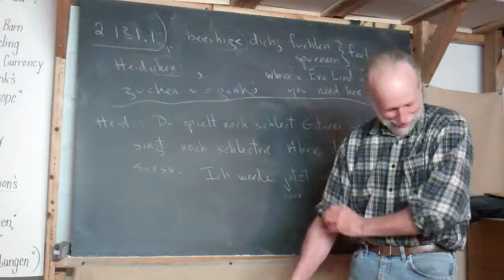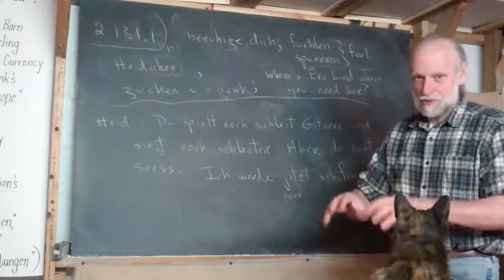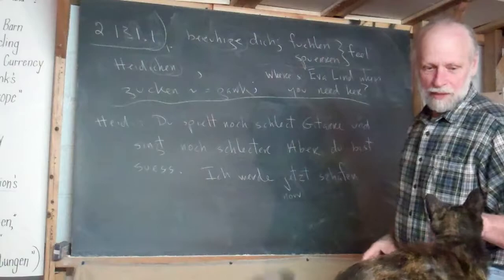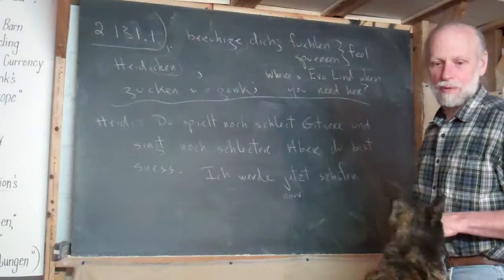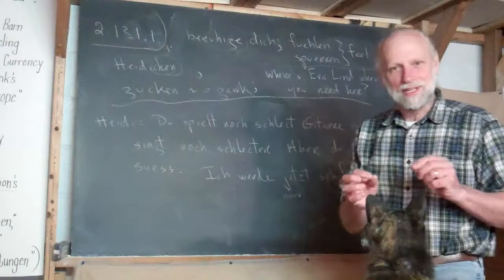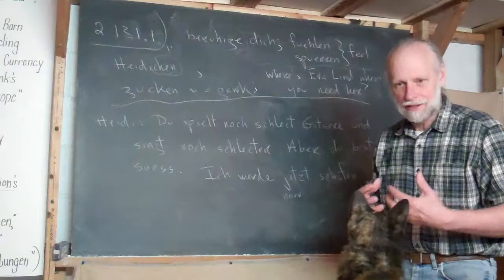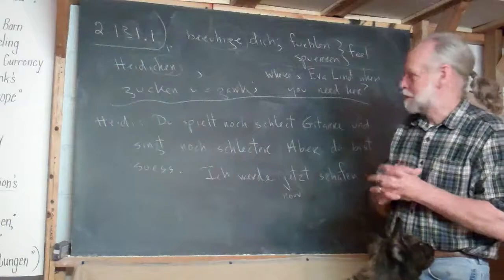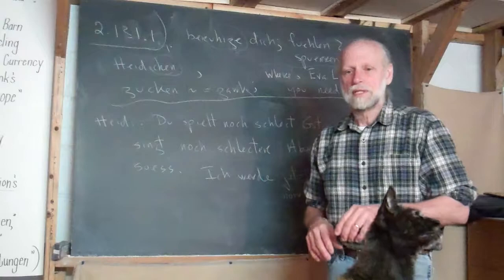2.131.1 Does Eva Lind take Requests?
Frank makes some discusses a little the new German that he taught in the previous video.  He also apologizes for his singing and playing and wishes that he could hear Eva Lind sing that song.